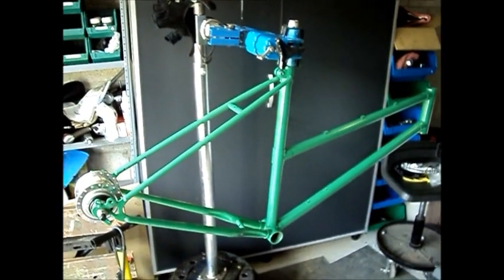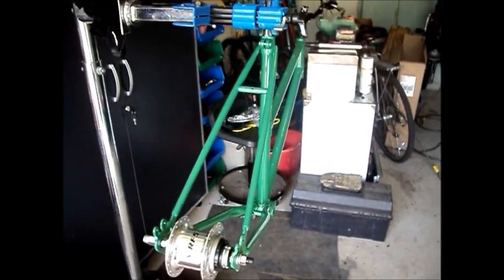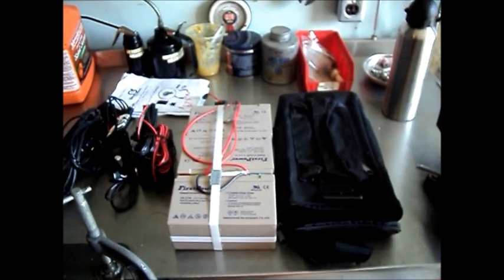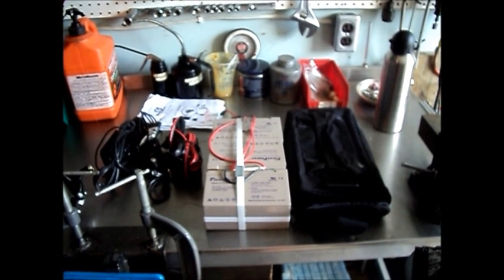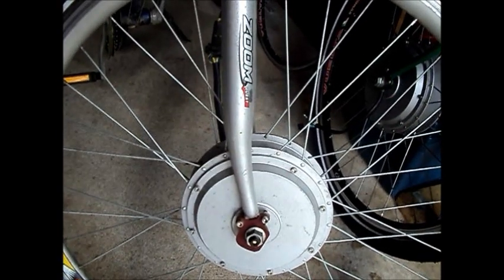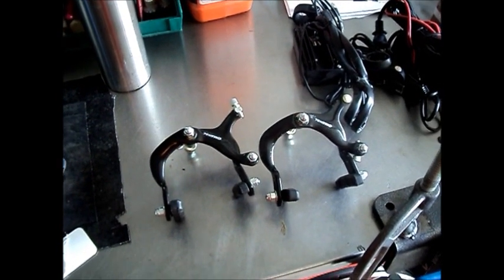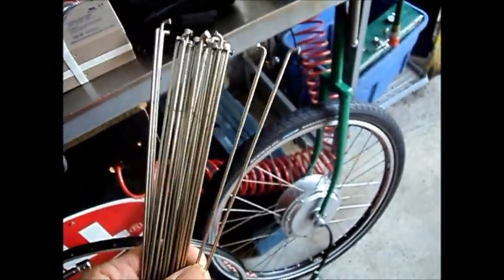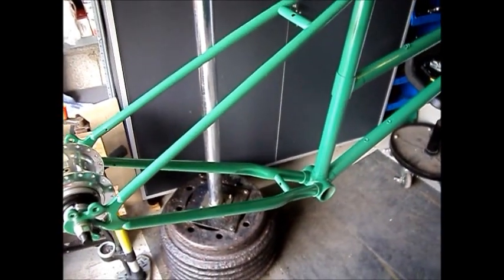Building an electric assist bicycle III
A look at the compnents, and some general comments on the build.